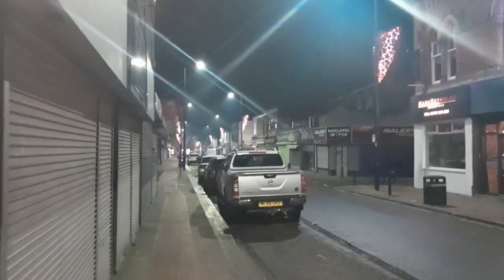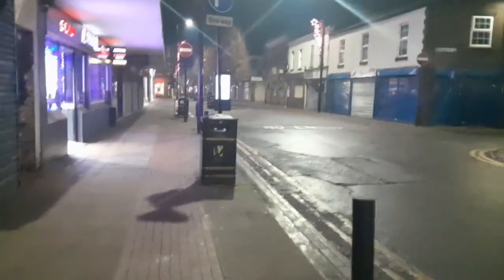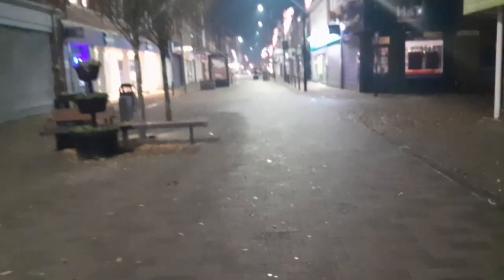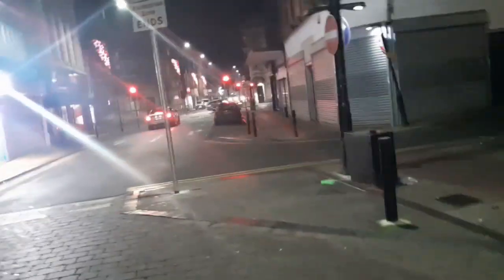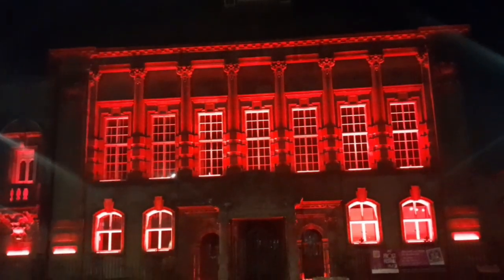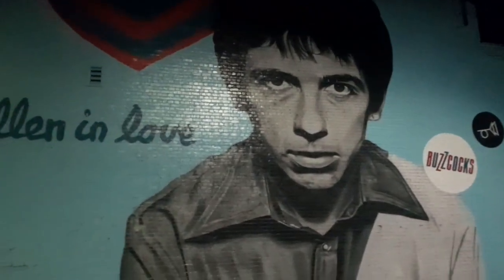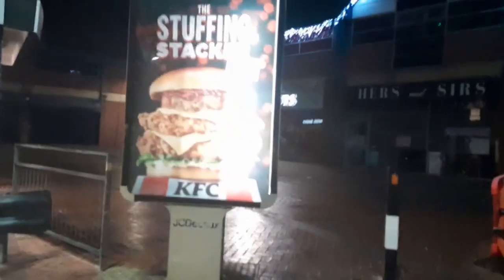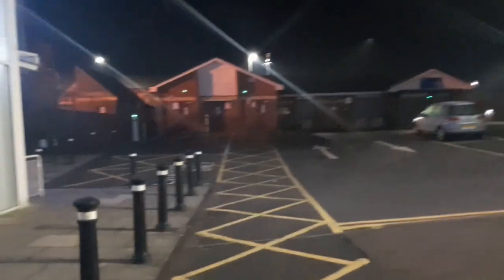WALK ABOUT TOWN: Christmas Lights in Leigh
taking a look  round  Leigh  Town Centre  at night at Christmas lights